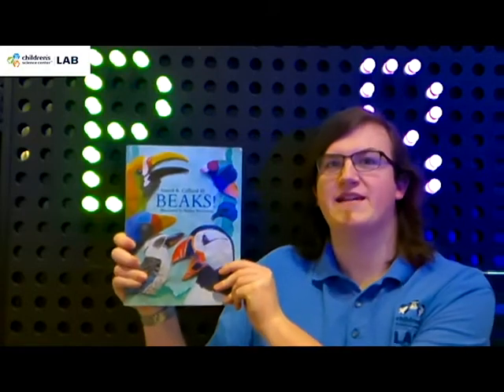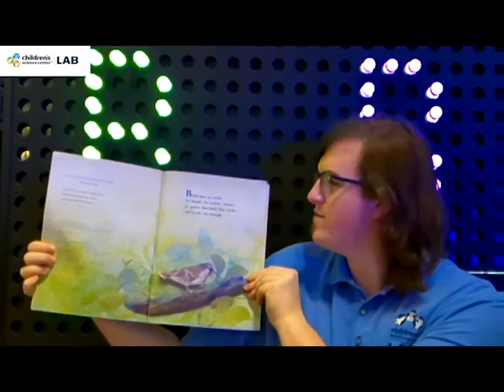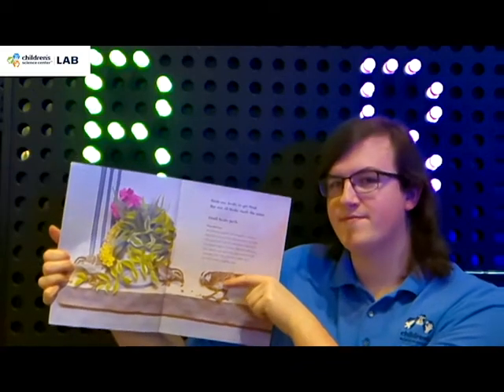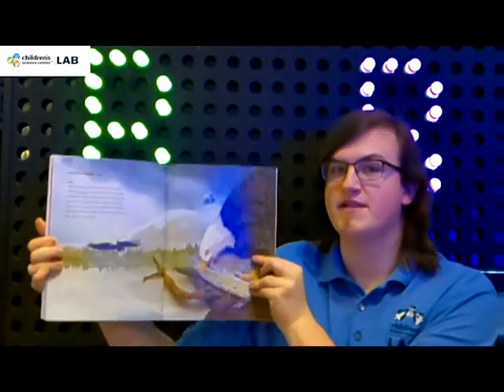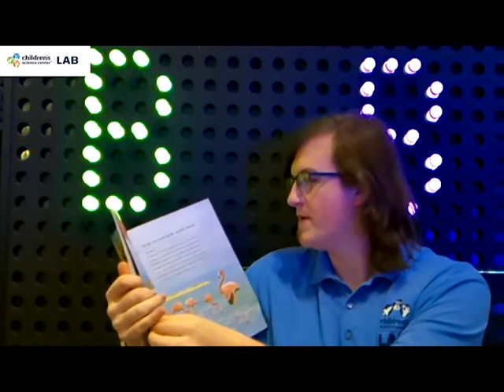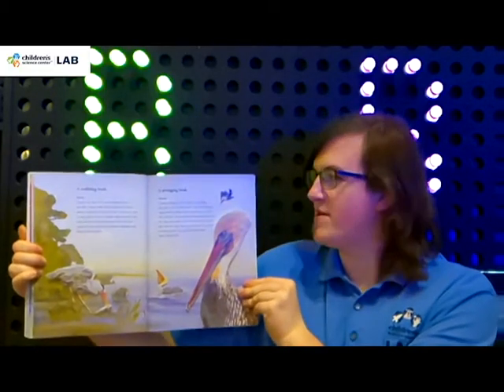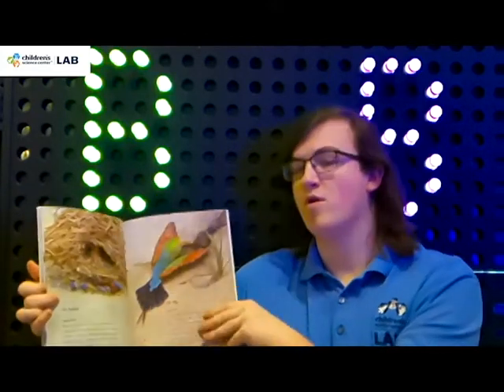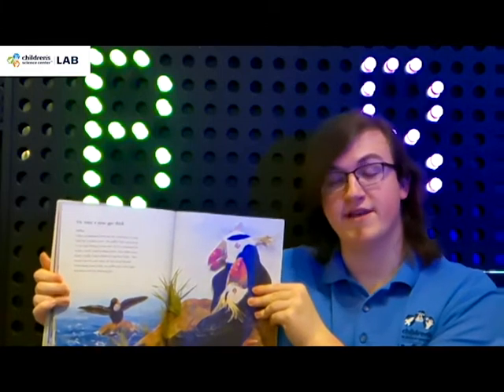ChildSci Budding Bookworms - "Beaks!" by Sneed B. Collard III